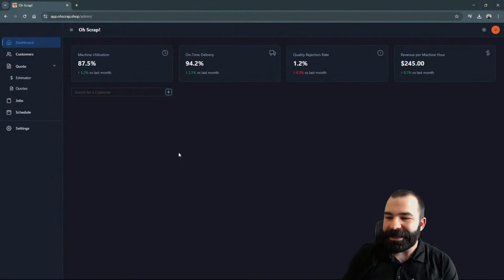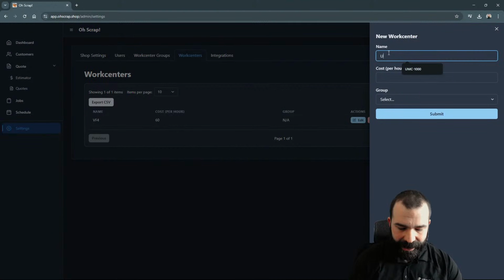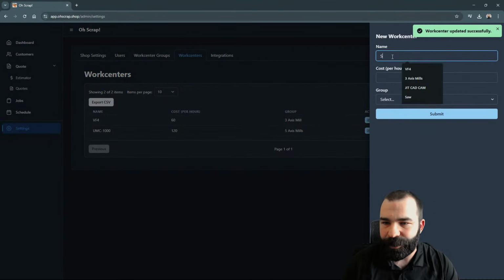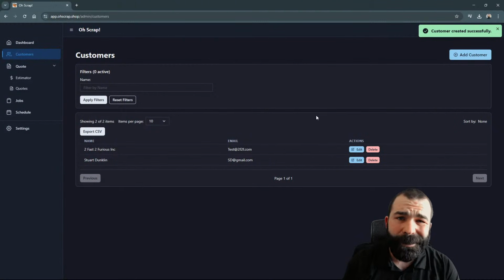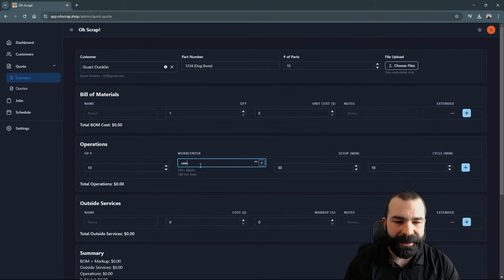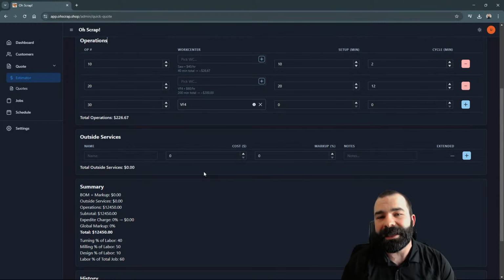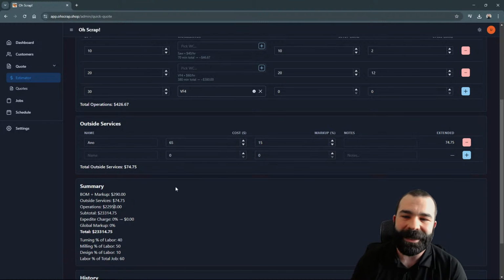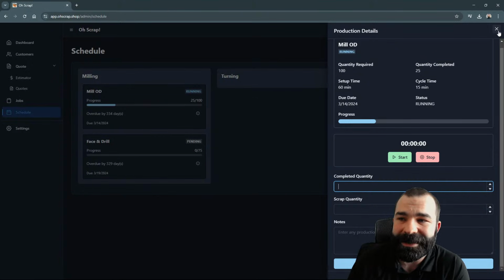Workflow Wednesday: OH SCRAP! Shop Management Tool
Tired of missed deadlines and inefficient production?  JITCADCAM and OH SCRAP! Shop Management Tool are here to help.  Discover how to revolutionize your part quoting process, from initial quote to final shipment.  Watch this video to learn more!